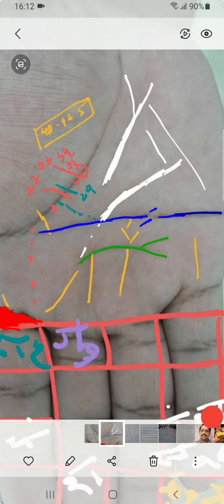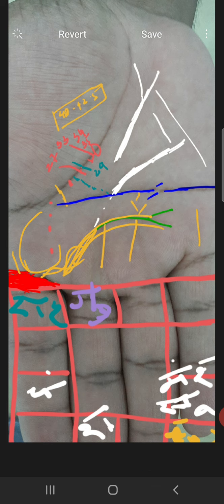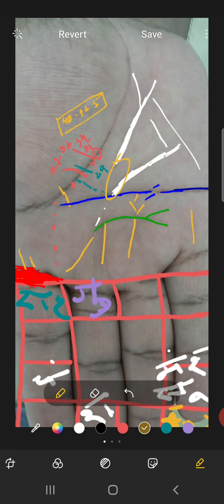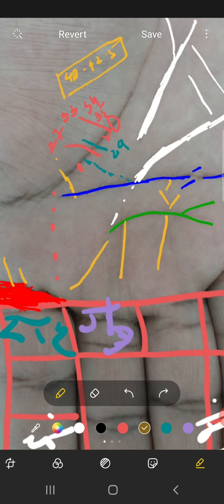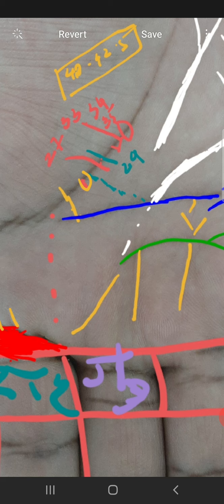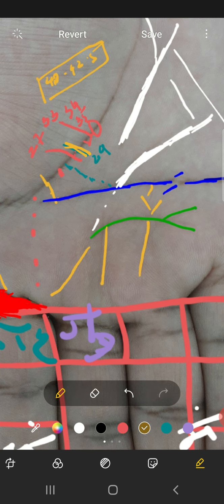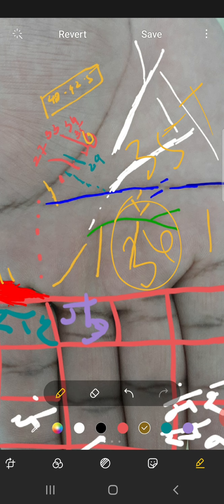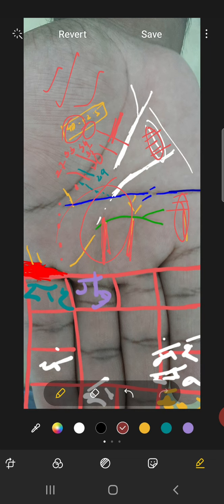Rare Heartline & Headline; 34 year male; accurate life predictions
A rare heartline and headline formation that resembles partial simian line. I have used astropalmistry techniques to predict events in his life such as his first job, his overseas job, mother's death, marriage, future money prospects and health issues.